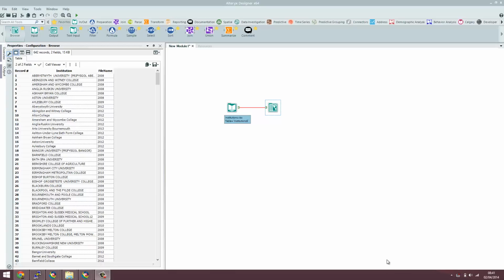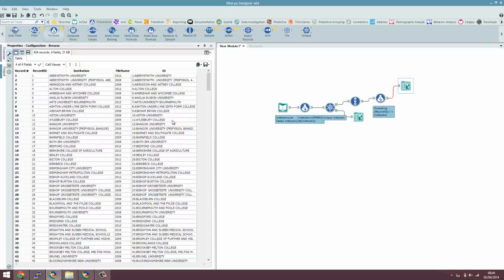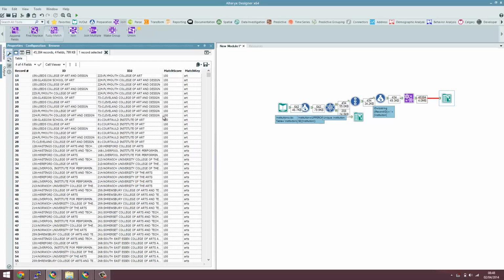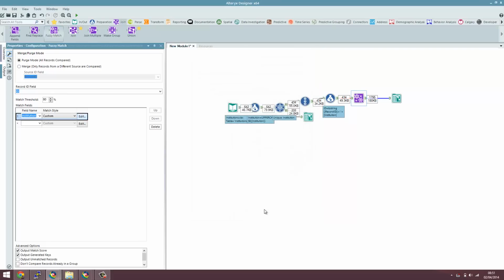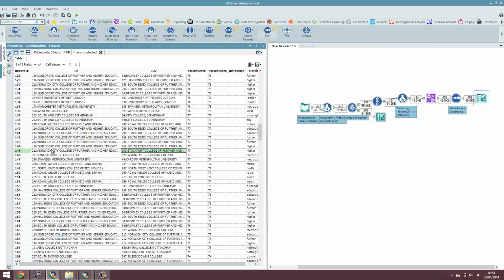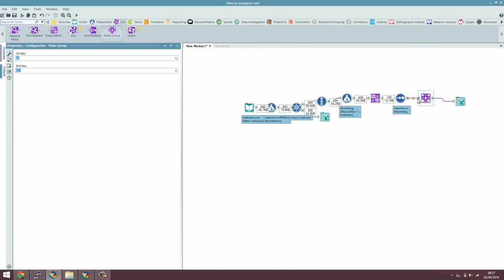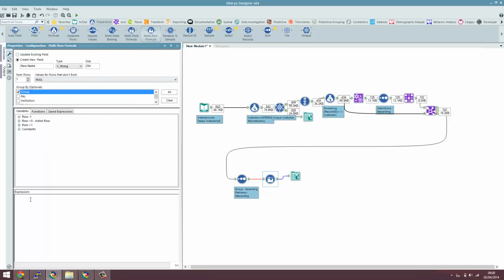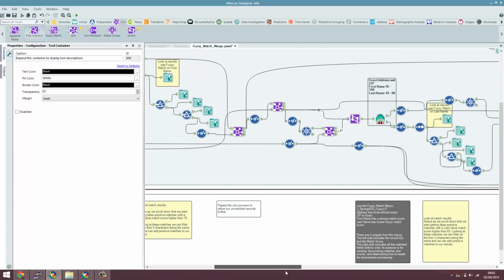Alteryx Tools: Unique, Fuzzy Match and Make Group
an example of using these three Alteryx tools, and others to deduplicate a dataset using fuzzy logic